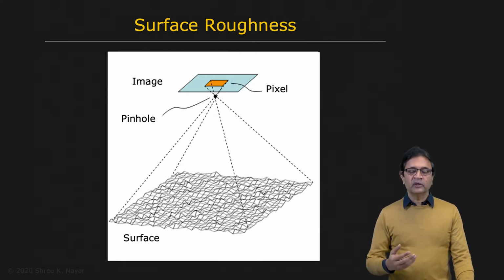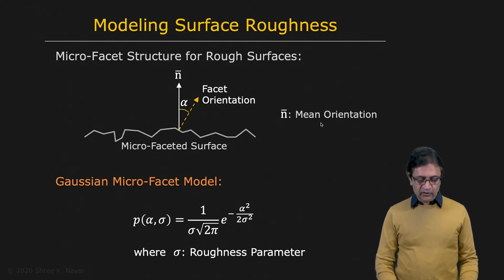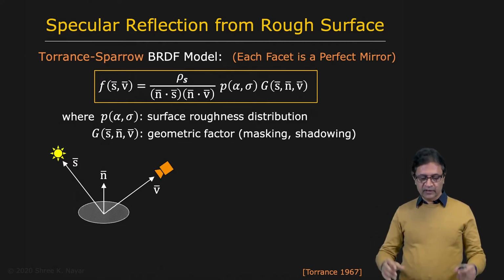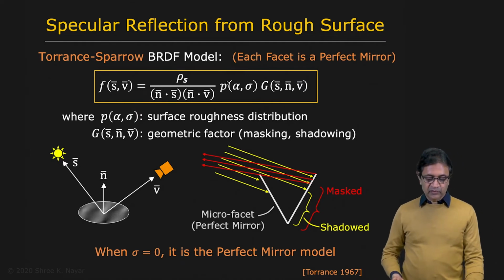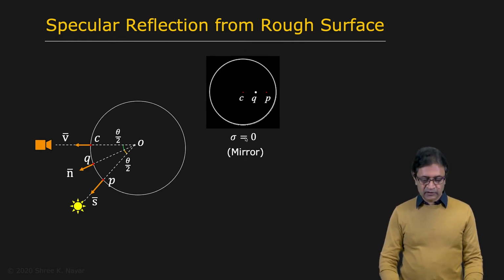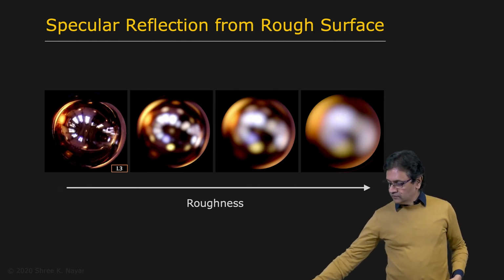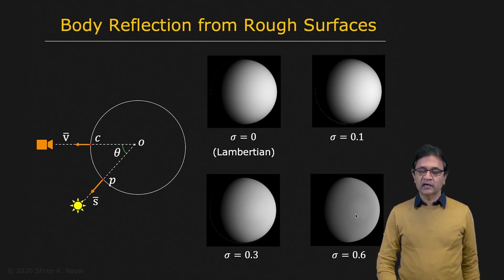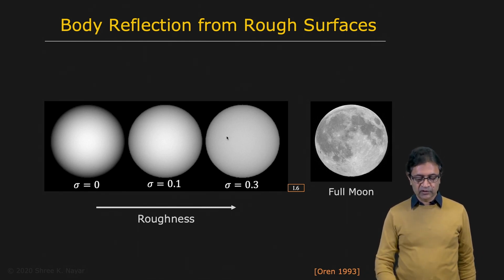Reflection from Rough Surfaces | Radiometry and Reflectance